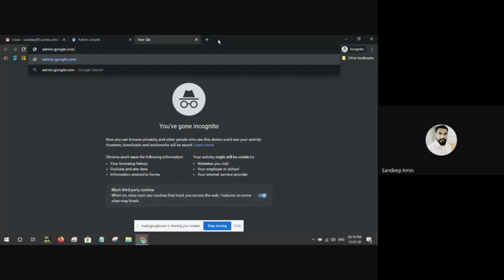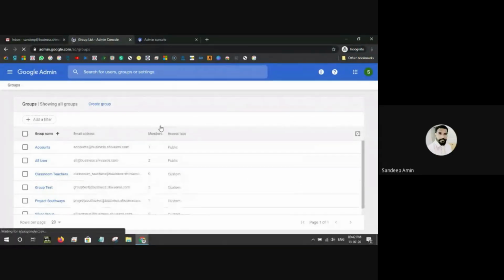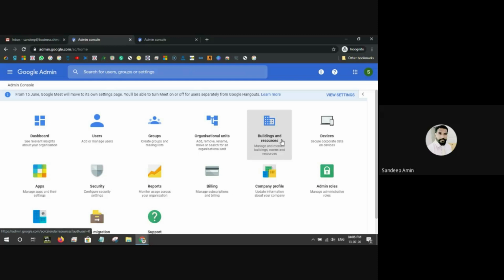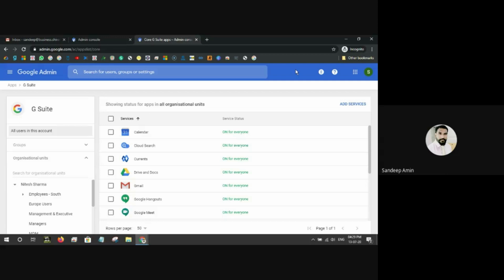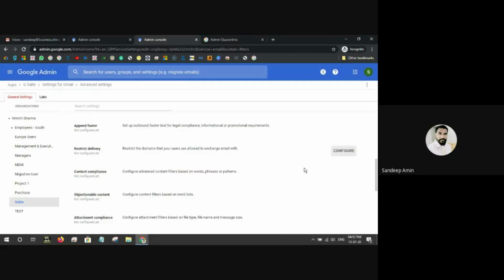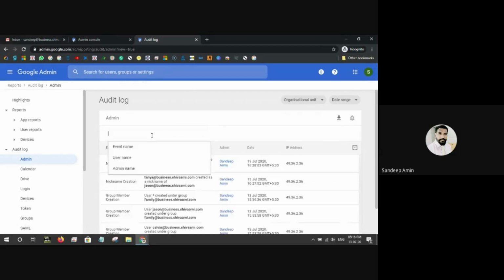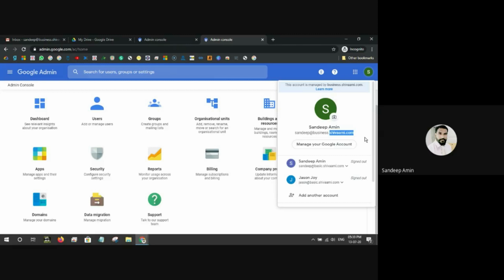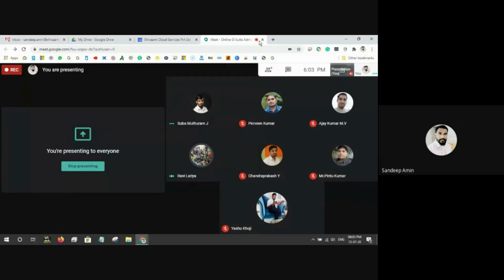Google Workspace (G Suite) Admin Training